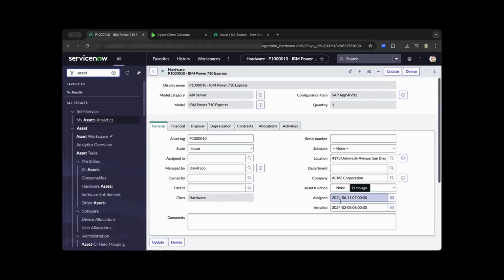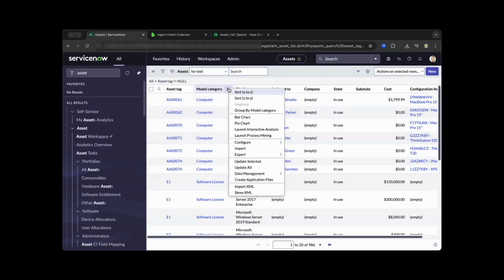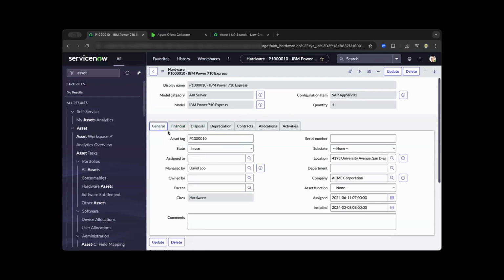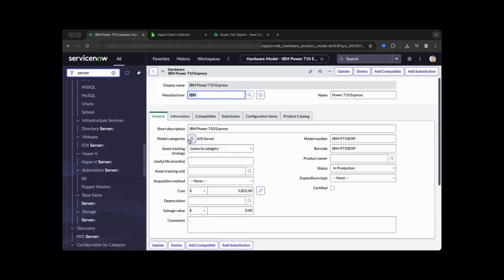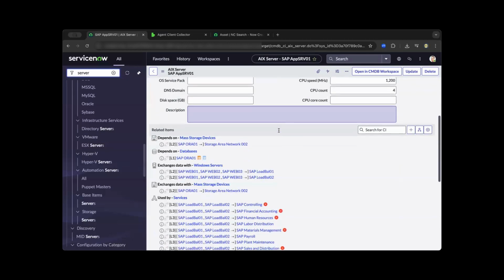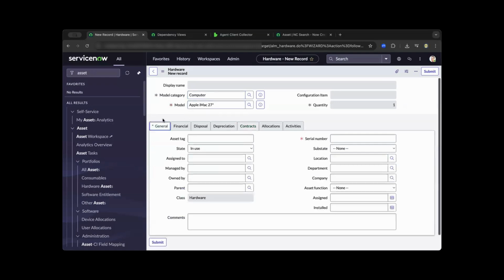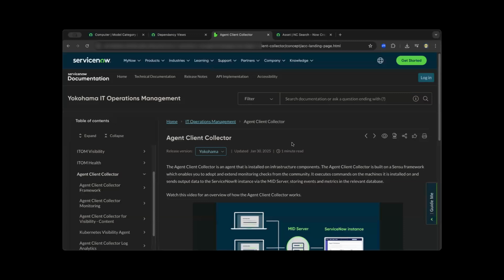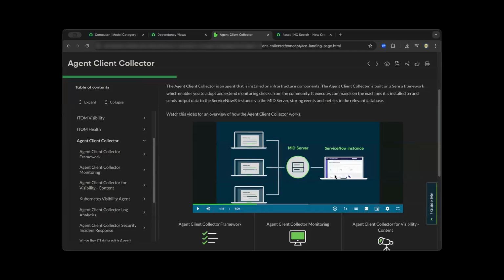ITAM | Asset Discovery and Agent Client Collector | ITOM ServiceNow | ServiceNow CIS ITOM Playlist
Confused about the difference between an Asset and a Configuration Item (CI) in ServiceNow? You're not alone — and that's exactly what we clarify in this video.

We start with the fundamentals of Asset Discovery — the process of identifying, tracking, and managing the physical and virtual assets in your IT environment.

Then, we take a closer look at the Agent Client Collector (ACC) — not as a discovery tool, but as a secure method of gathering real-time endpoint data for specialized use cases like software inventory, certificates, and file hashes.

Most importantly, we break down:

What makes an Asset different from a Configuration Item

Why not all assets are CIs, and not all CIs are assets

How both concepts contribute to CMDB and ITAM success

Where ACC fits into this ecosystem

This is a must-watch for ITSM, ITAM, and ITOM professionals looking to sharpen their understanding of the ServiceNow platform.